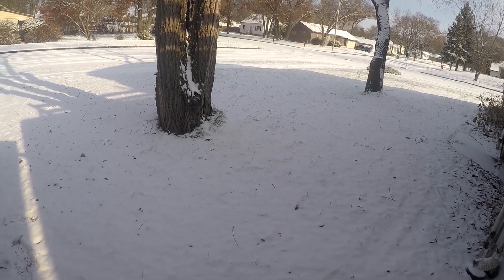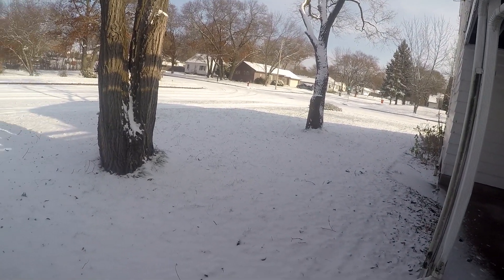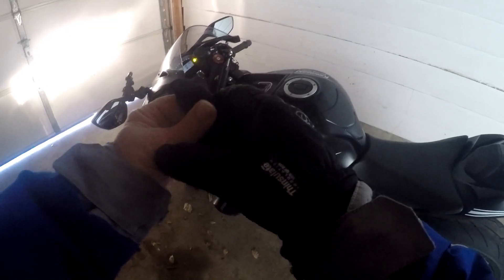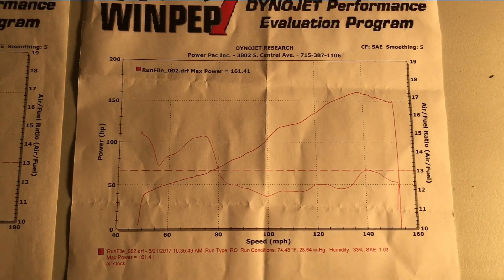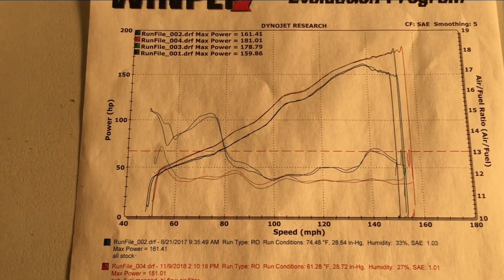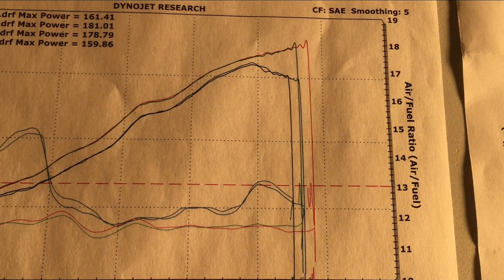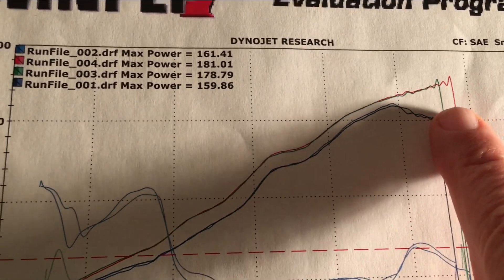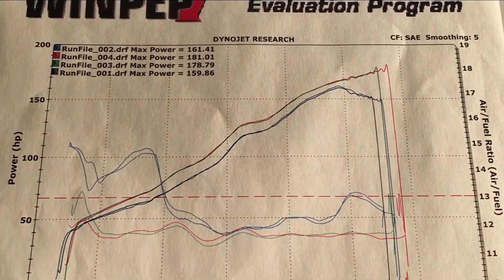🏍️ ZX10RR Dyno Run 2 after Pipe and Air Filter Install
Here is the video you have been waiting for. Still have footage for two more videos before we get into the DYI motorcycle videos.

Lets make Wisconsin Motovloggers as big as the West Coast or Canadian Motovloggers